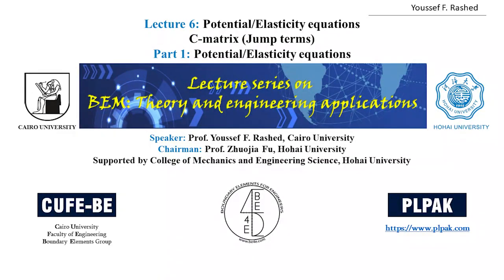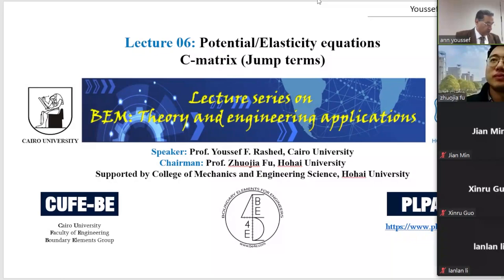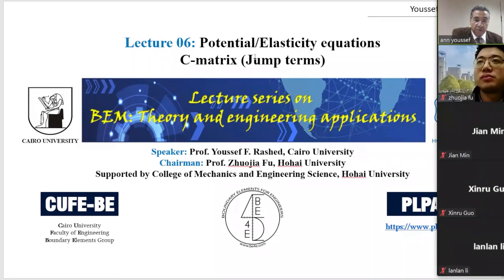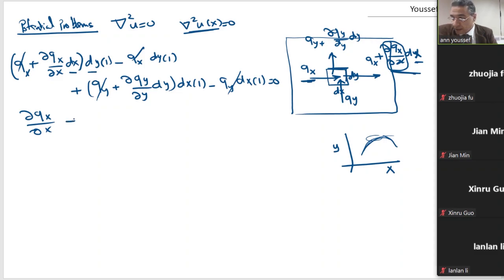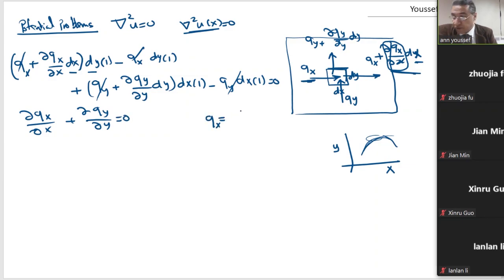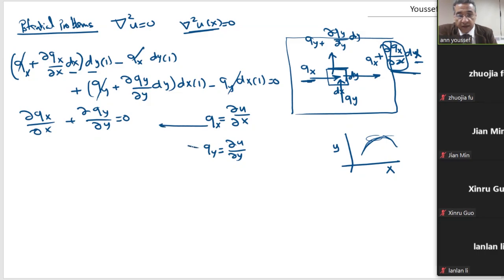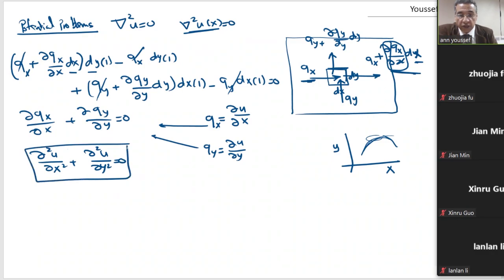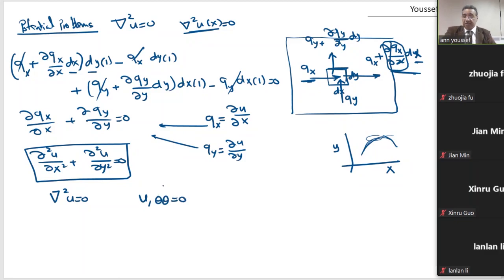BEM Lecture 6 Part 1-1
Lecture 6: Potential/Elasticity equations and C-matrix (Jump terms)
Part 1: Potential/Elasticity equations

Lecture series on Boundary Element Method (BEM): Theory and engineering applications.
Speaker: Prof. Youssef F. Rashed, Cairo University
Chairman: Prof. Zhuojia Fu, Hohai University
Supported by College of Mechanics and Engineering Science, Hohai University